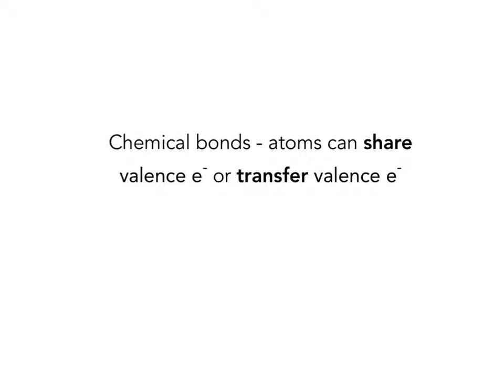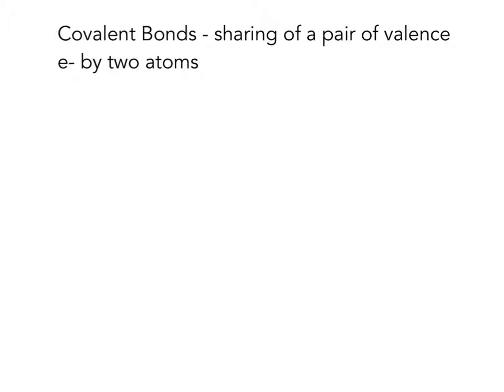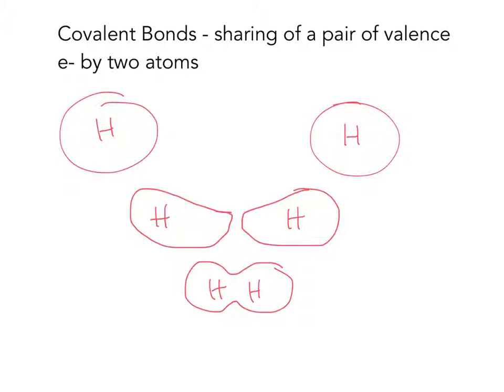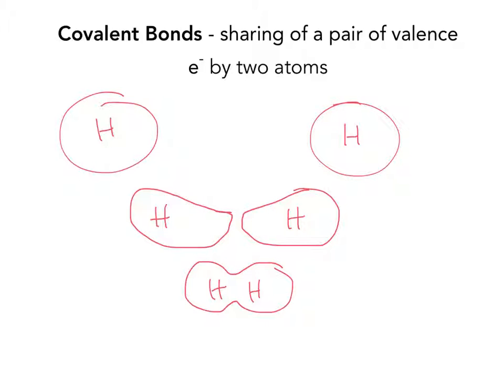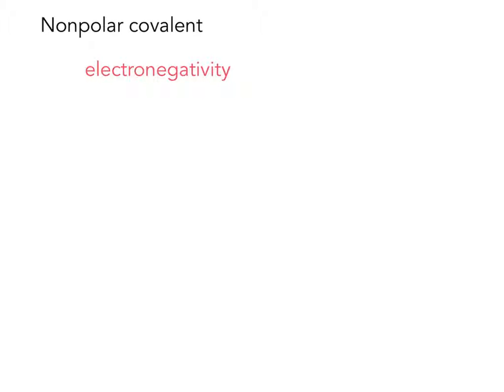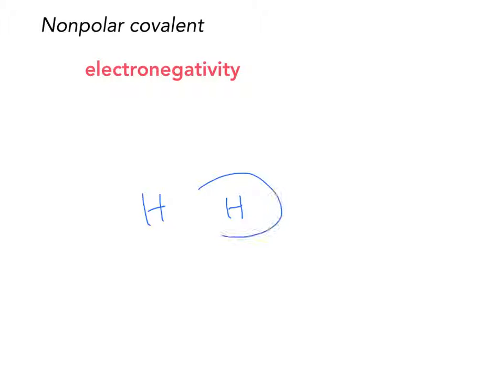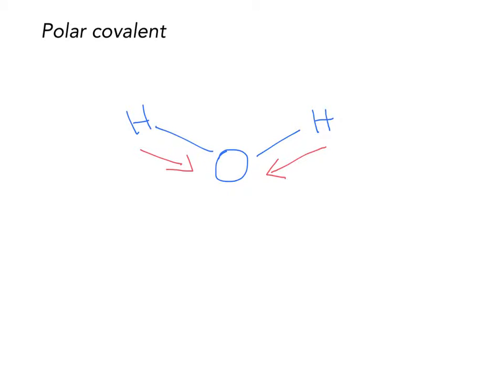Chemical Bonding I